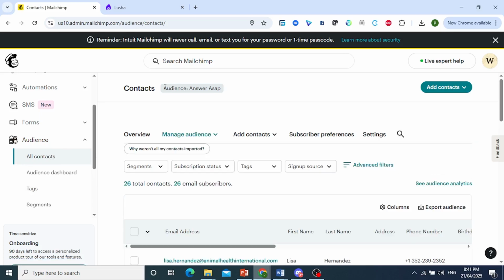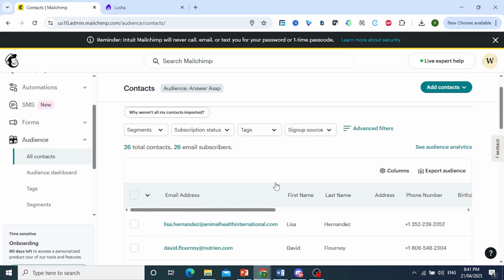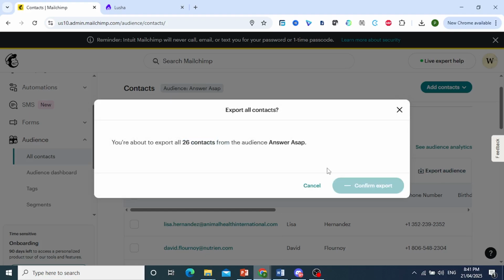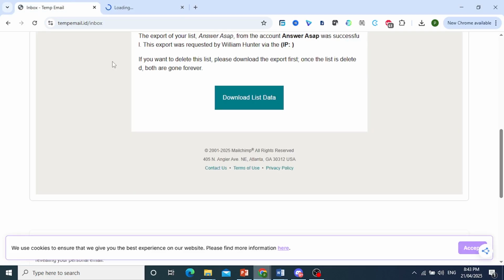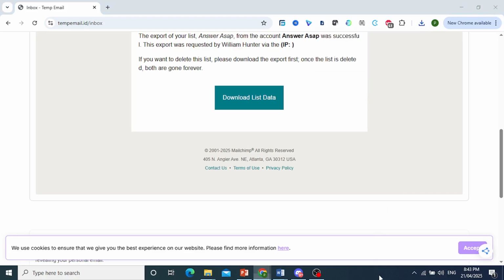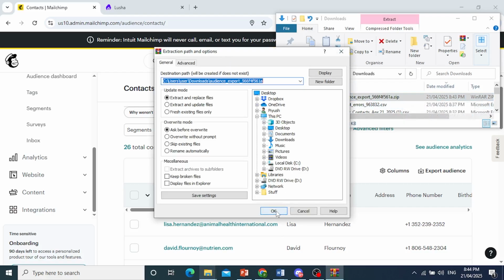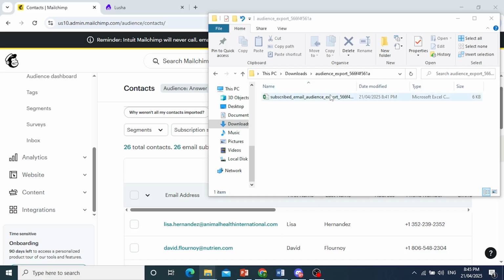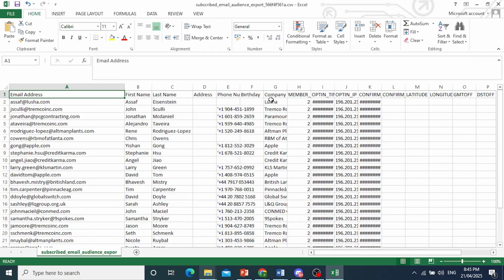How to EXPORT Contacts from Mailchimp (Step by Step)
Need a backup of your audience or planning to migrate from Mailchimp? This step-by-step tutorial shows you how to export your contacts from Mailchimp quickly and easily. Learn how to filter your list, choose the right data format, and download your contacts as a CSV file. Perfect for users who need to manage, analyse, or move their subscriber data.